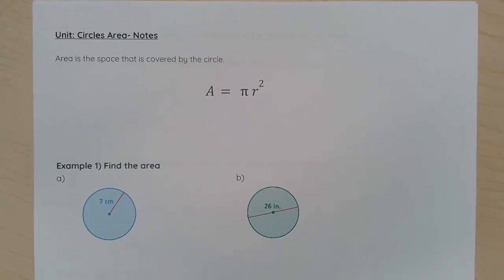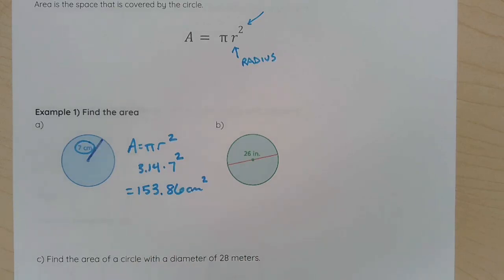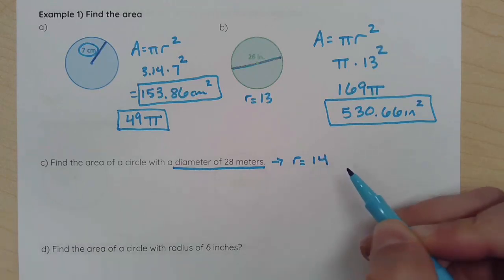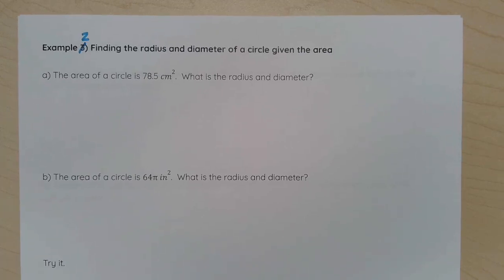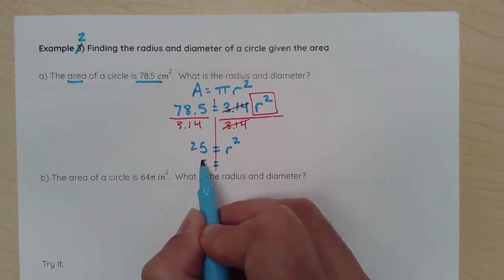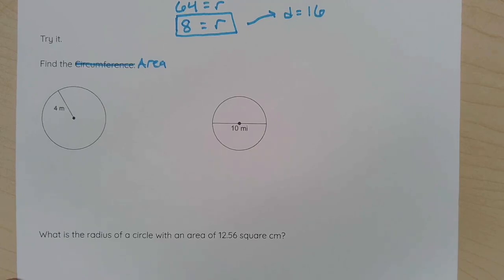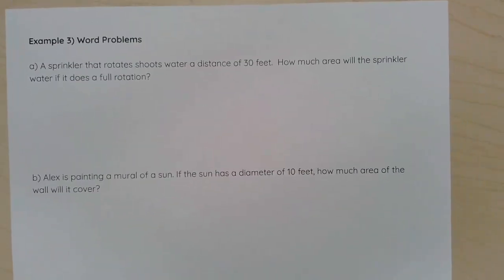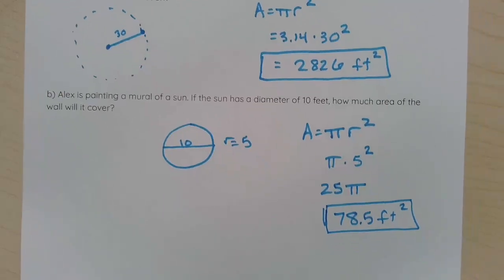Finding Area of Circles